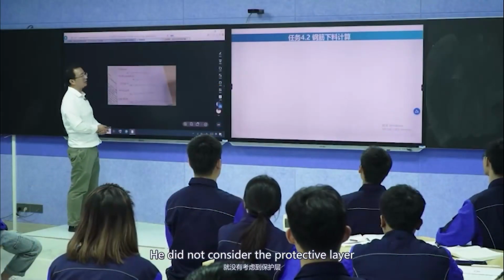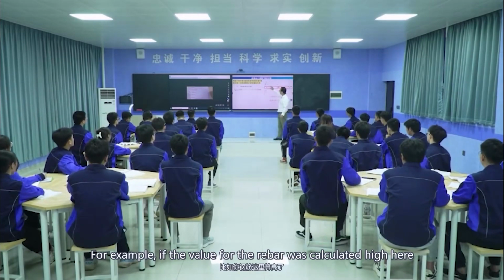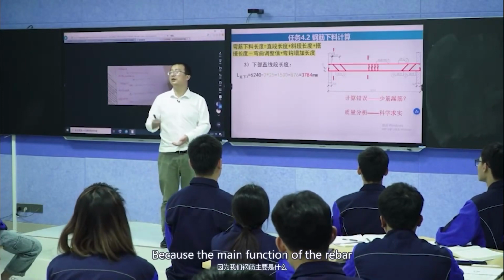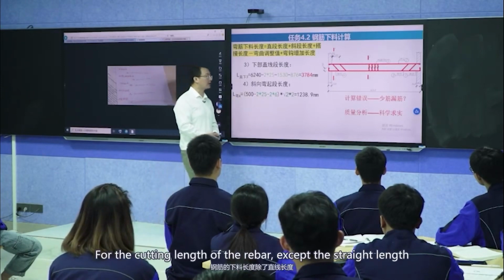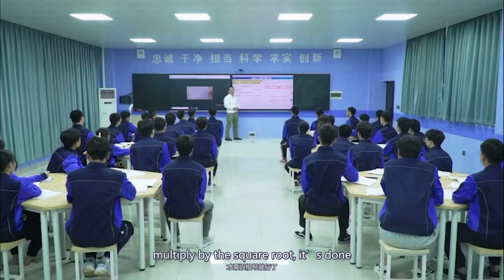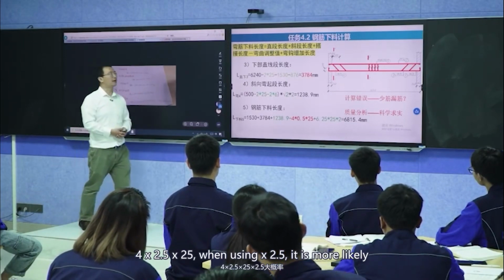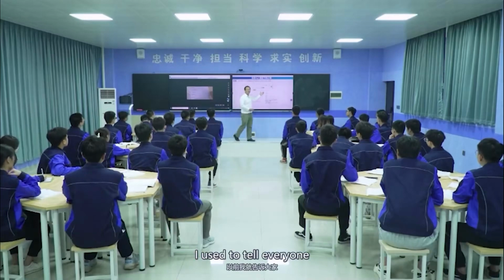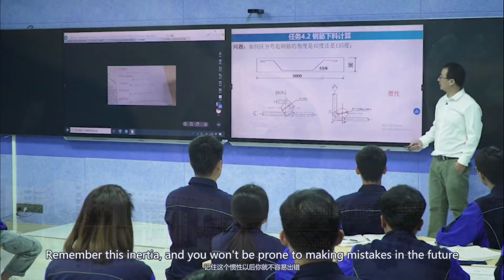1.5 Calculation of bending steel bars B